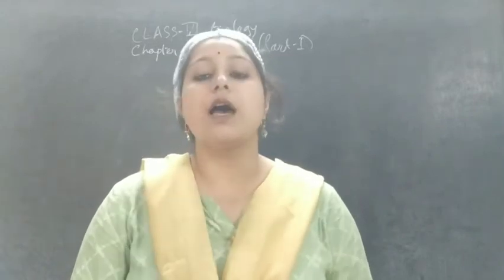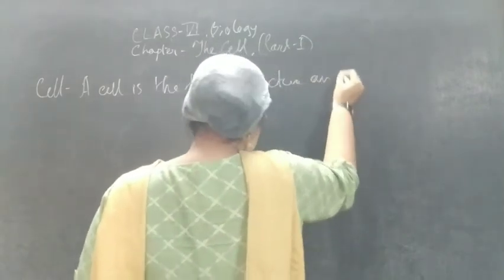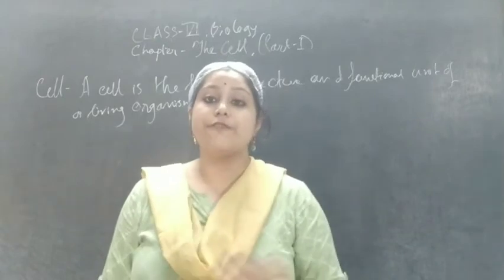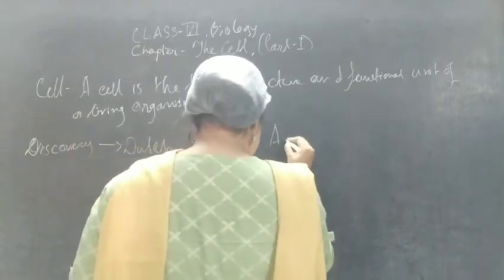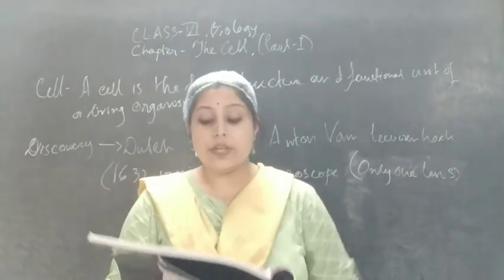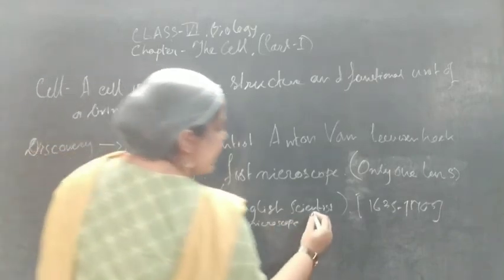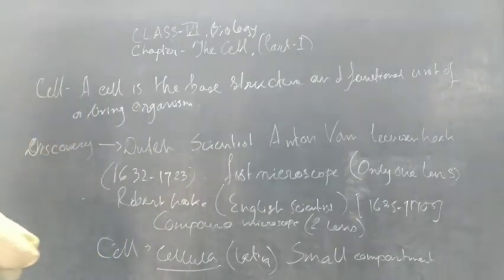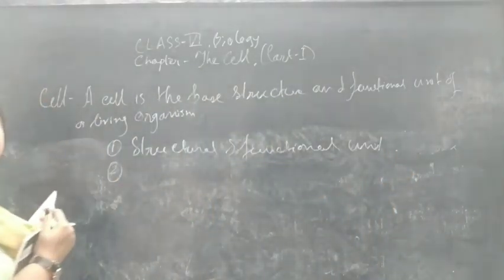Class-6,Life science, Chapter-The cell(Part-1)(2021)